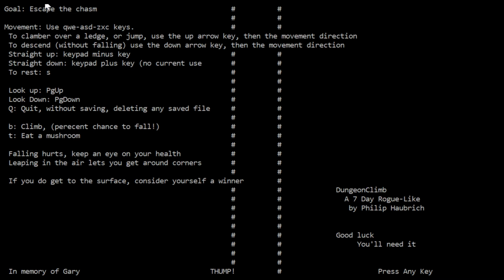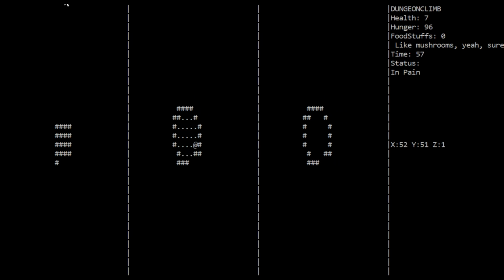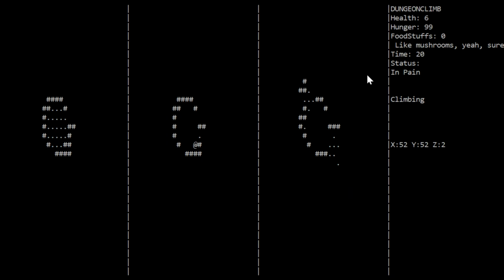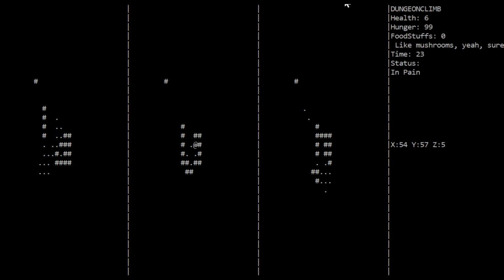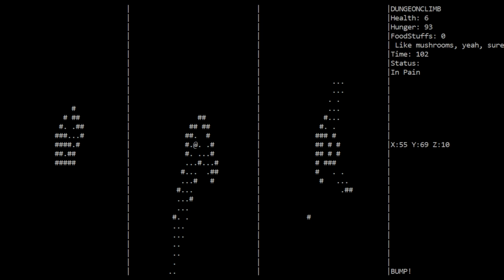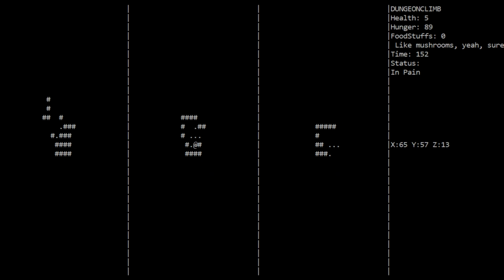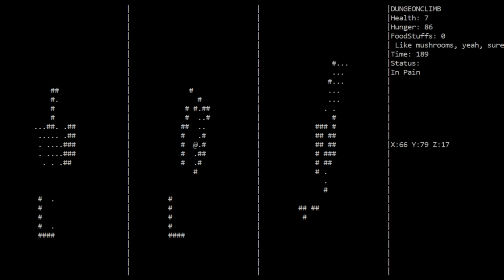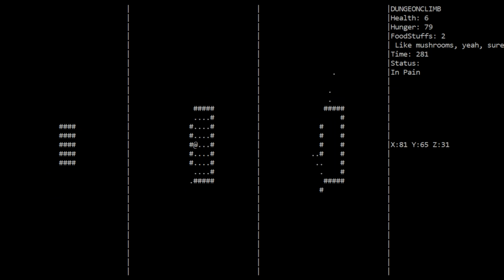Let's Play DungeonClimb!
A playthrough of Philip Haubrich's 2008 7DRL, DungeonClimb.

You can download the source code and POSSIBLY the executable from the ArchiveRL